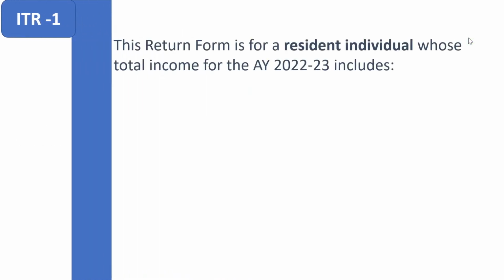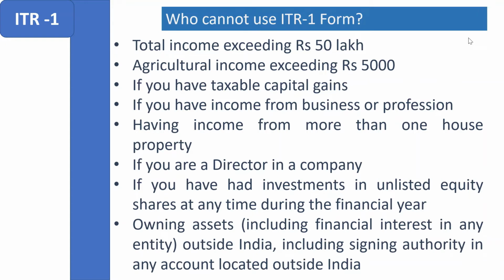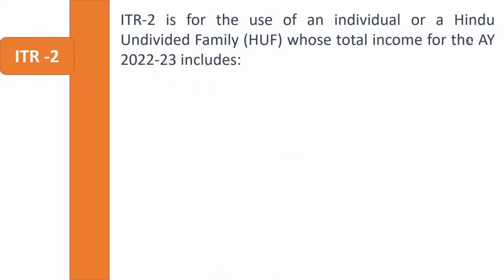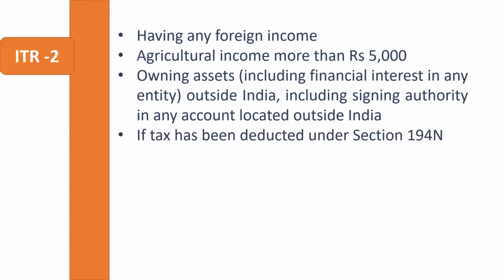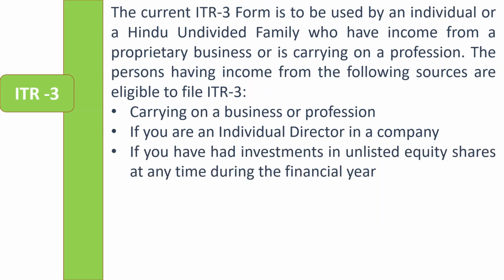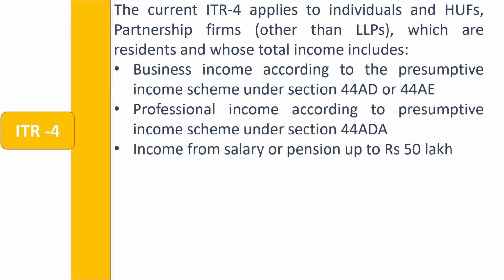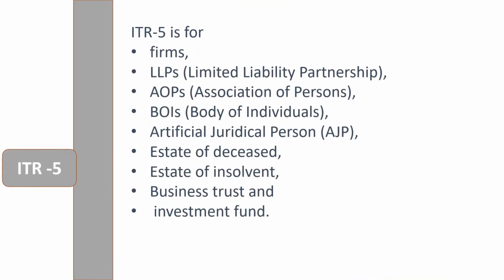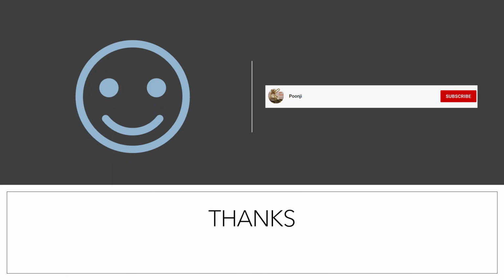Which ITR to file | ITR 1 | ITR 2 | ITR 3 | ITR 4 | ITR5 | ITR6 | ITR7 | Income from House Property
Which ITR to file ?
ITR 1
ITR 2
ITR 3
ITR 4
ITR 5
ITR 6
ITR 7
Income from Salary/ Pension
Agricultural income
taxable capital gains
income from business or profession
brought forward loss
RNOR
itr for huf
foreign income
itr for esops
itr for 44AD or 44AE
Director in a company
itr for mutual fund income
itr for share market income
konsa itr bhare